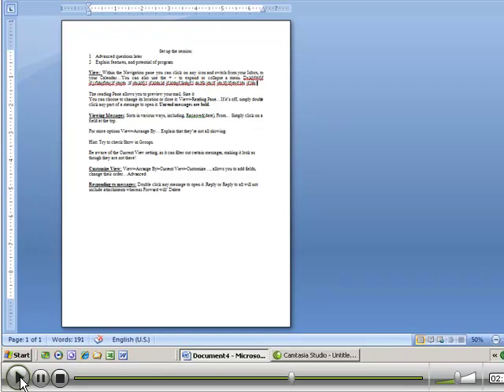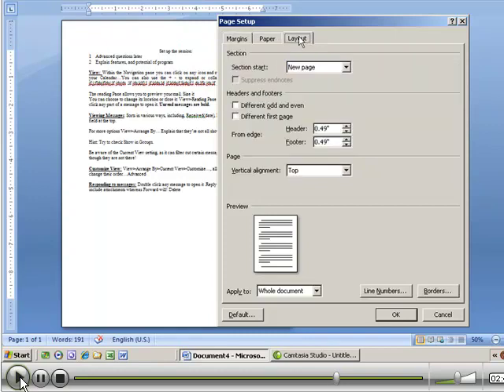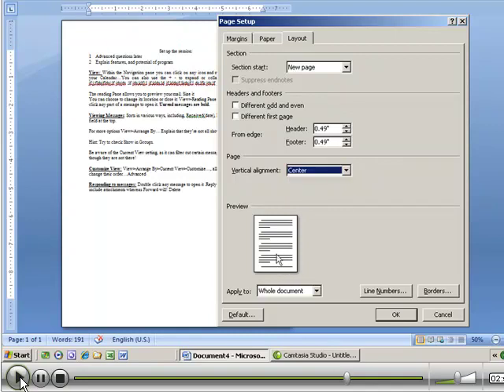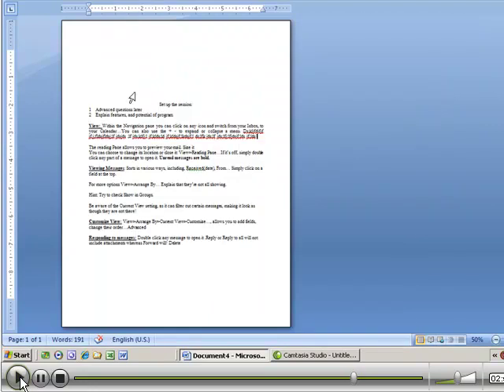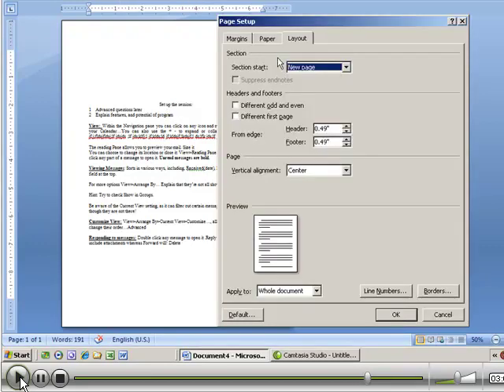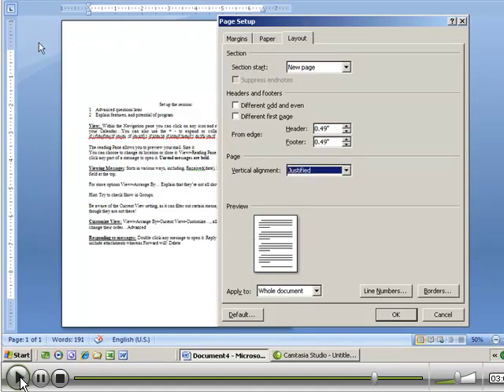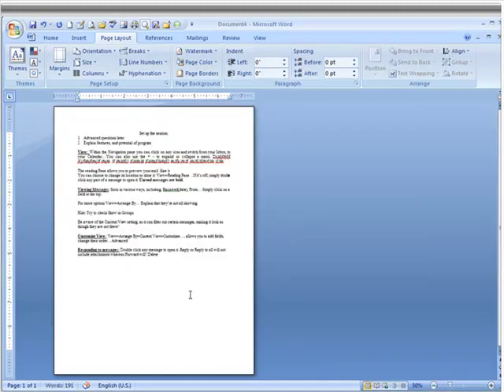Word 08 - Aligning Text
How to align text horizontally and vertically!